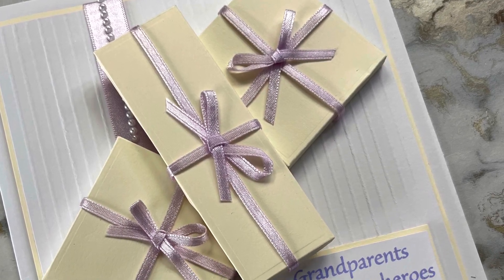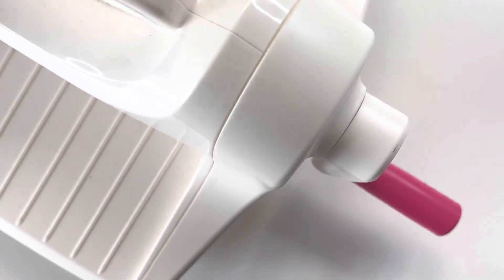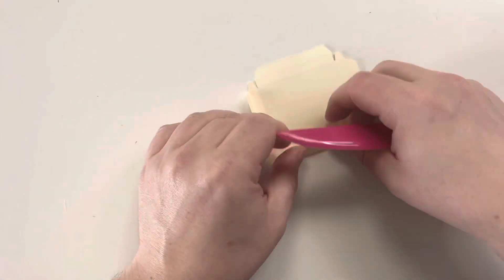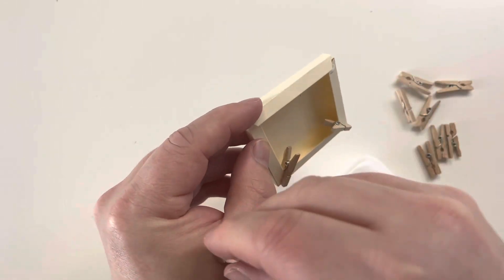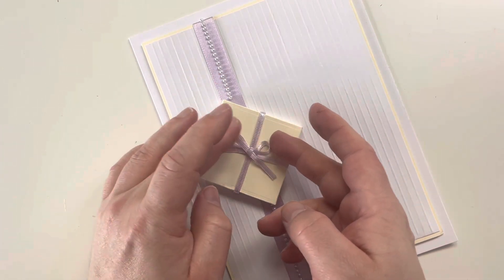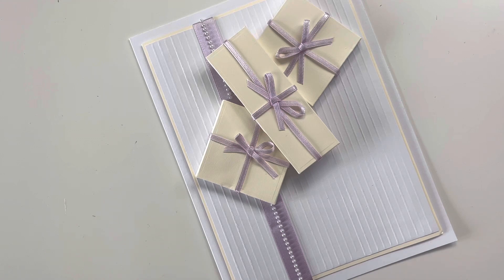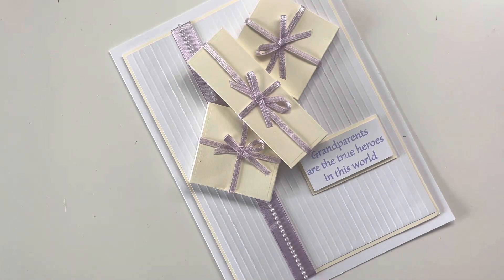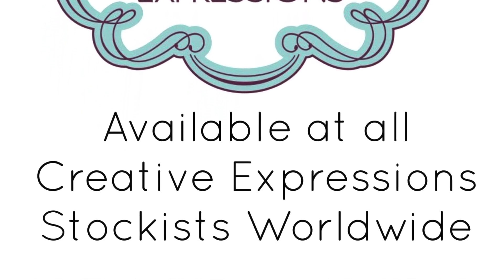All Wrapped Up Card Making Demo with Creative Expressions Canvas Collection By Jamie Rodgers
Learn how to create beautiful dimensional card designs using Creative Expressions Canvas Collection by Jamie Rodgers.

In this quick video tutorial, Creative Expressions Product Designer and TV Demonstrator Jamie Rodgers will show you how to create this handmade card using his Square Canvas Die Set from his first release.  Also featured are his stamp sets which co-ordinate perfectly!

Paper crafting where you can create your own personalised, arty or photo designs.

Designed for all levels of crafter; whether you are a complete beginner or a pro-crafter.

Shop the complete Canvas Collection, along with all of Jamie Rodgers other releases at his online Store, Craftmania

and please get in touch if you need any help, or have any questions.